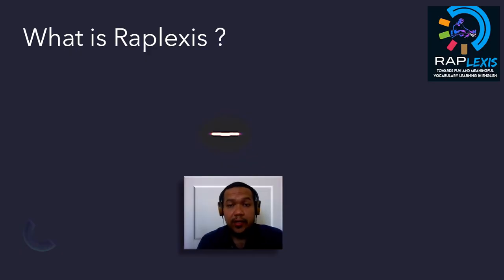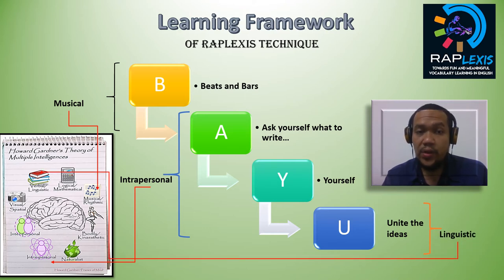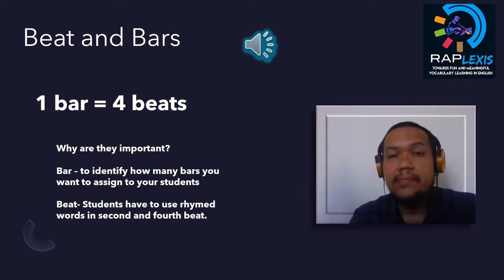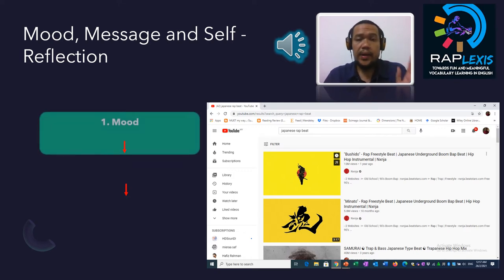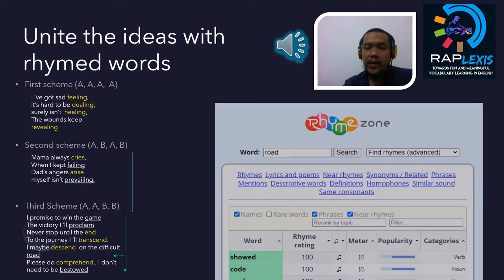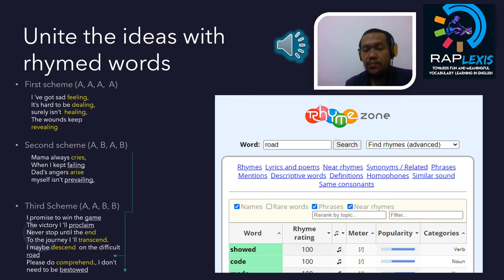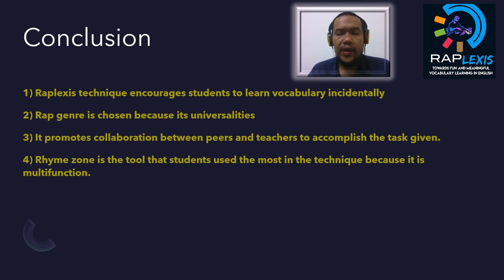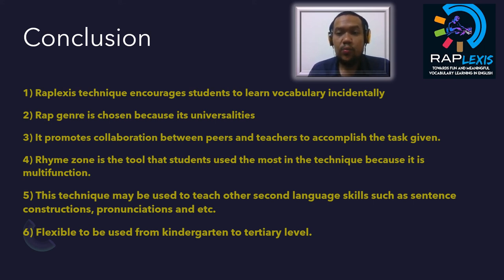Raplexis- Towards fun and meaningful vocabulary learning in English by Azalan Bayu Zakaria